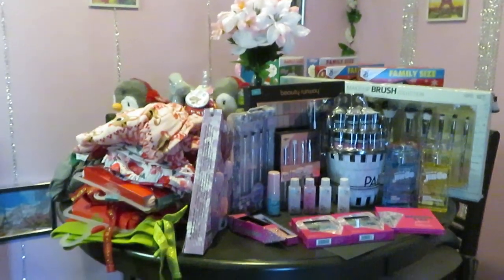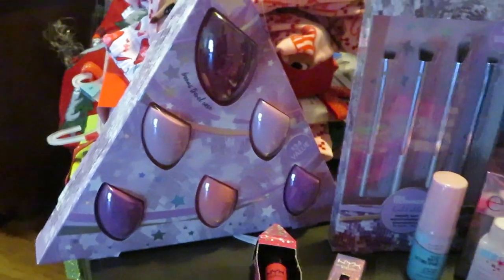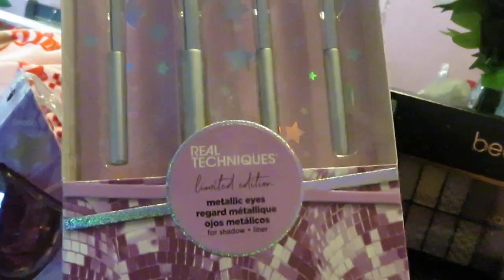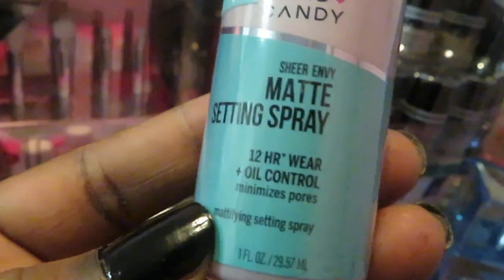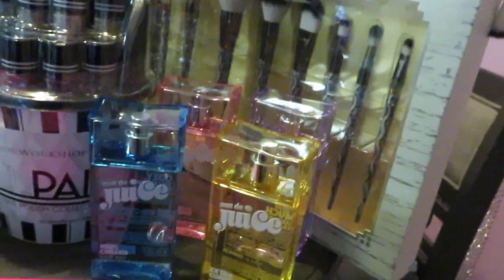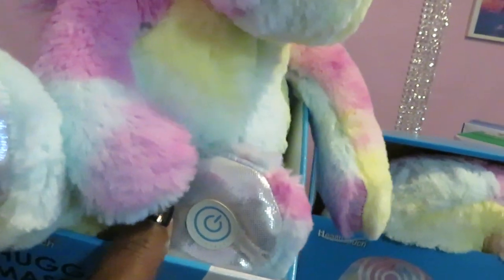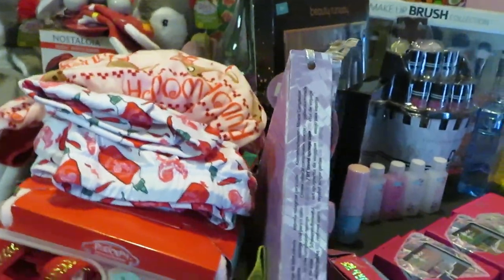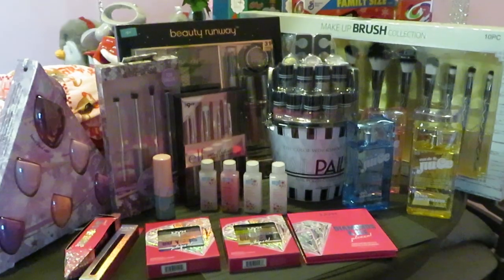Walmart Haul *** 50% off Clearance **** After Christmas Clearance *** | Arickamisha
Hello everyone, I had to upload this video for you guys I love sharing the knowledge with everyone. Walmart has their 50% off Christmas Clearance there were so many things on clearance I had to stop myself. You don't want to miss these deals.